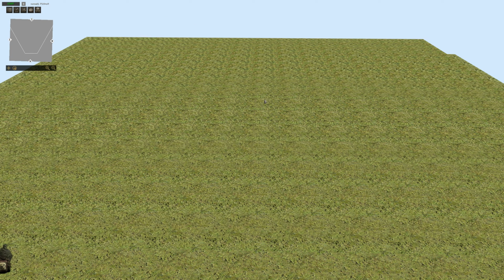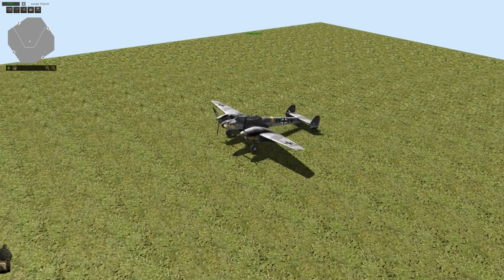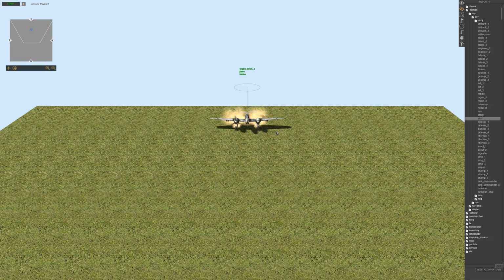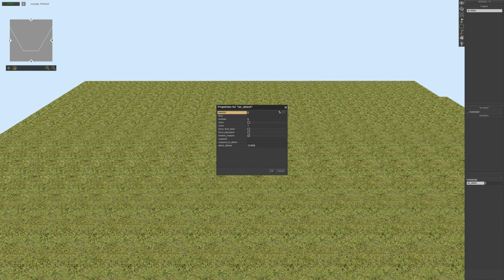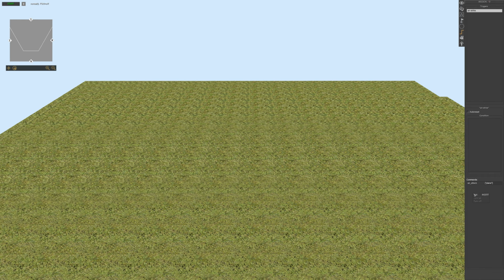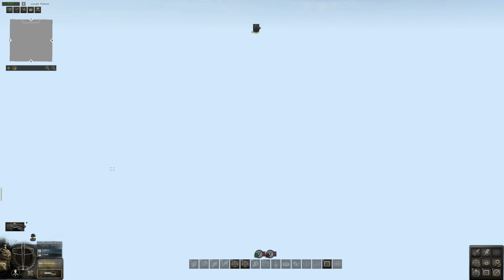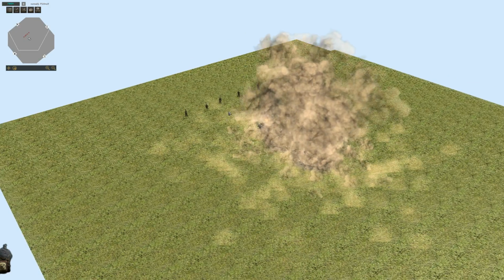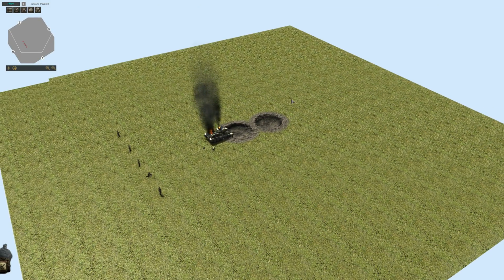Scripting air strikes | Gem Editor Tutorial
Tutorial about how to script airstrikes.